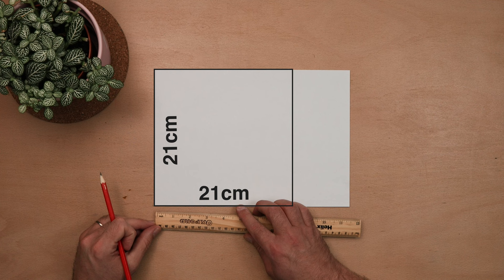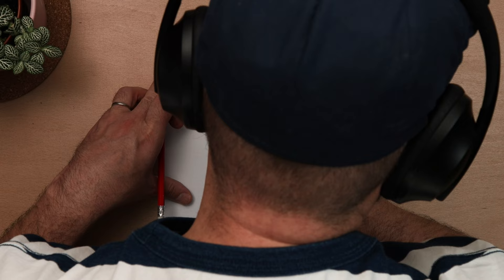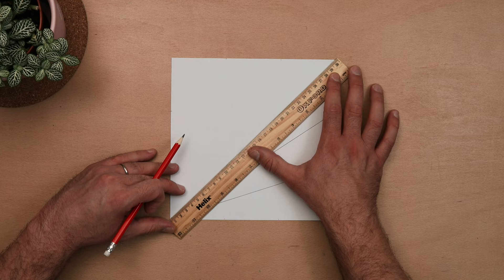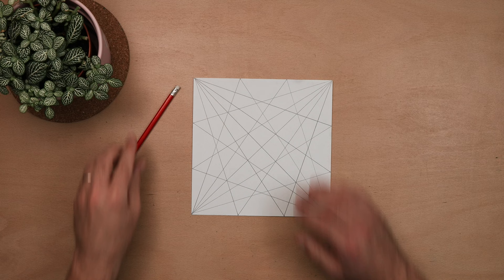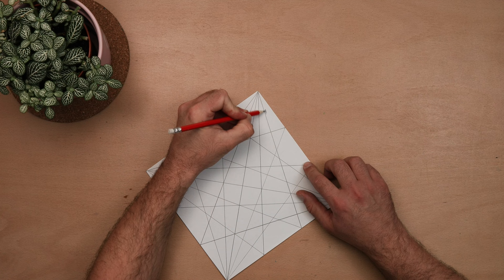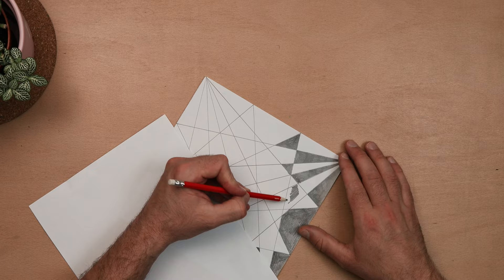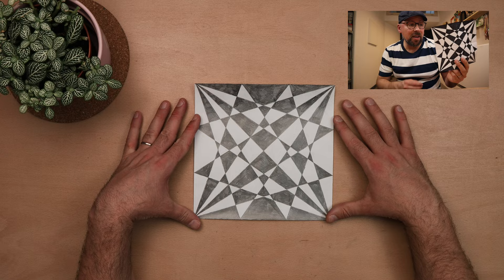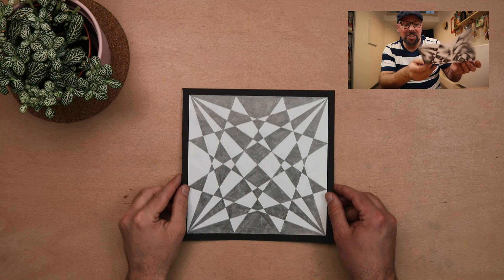You can use this art lesson to teach maths! Practice measuring & create stunning Op-Art patterns!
Easy, effective OP-ART drawing activity. Boost art & math skills with just a PENCIL & RULER! In this tutorial you will learn a really simple way to make an impressive Op-Art picture, perfect for beginners or to teach to others. The activity helps boost many skills including measuring, drawing, shading, fractions and symmetry. The activity is super simple, all you need is a pencil, ruler and a piece of paper.